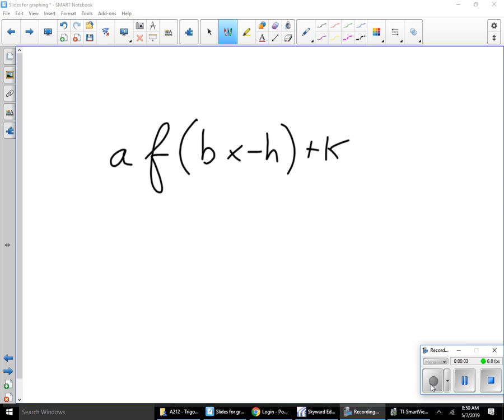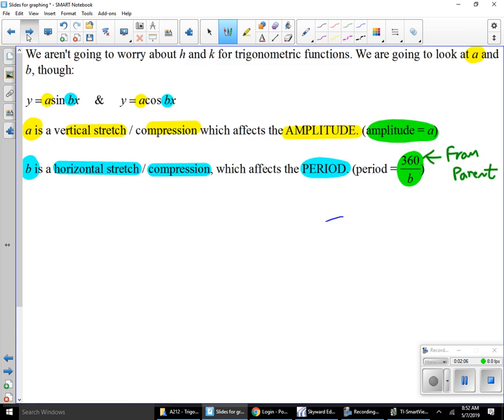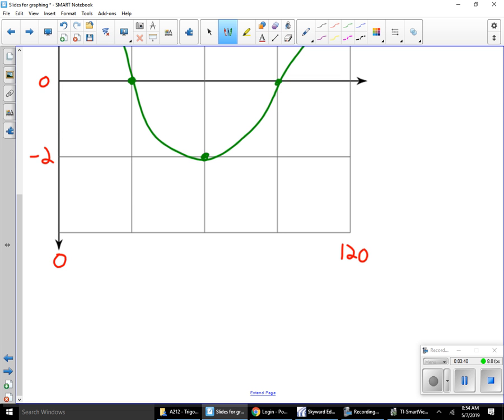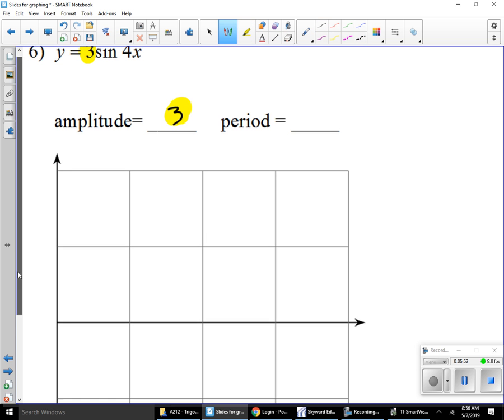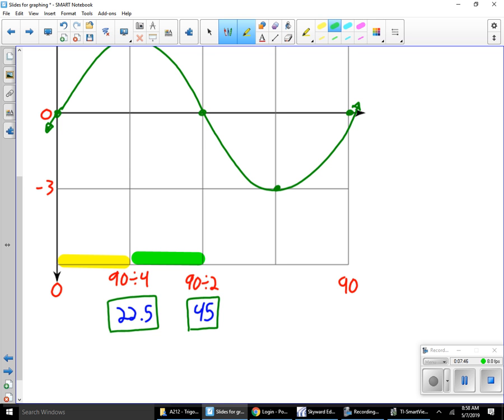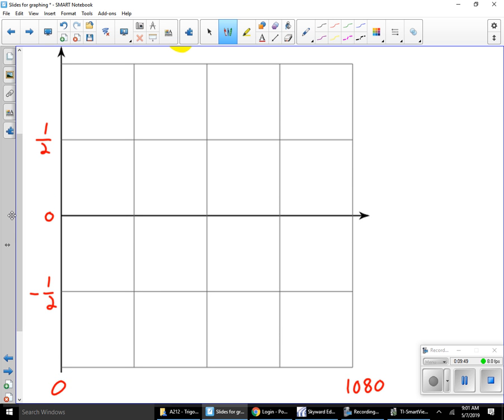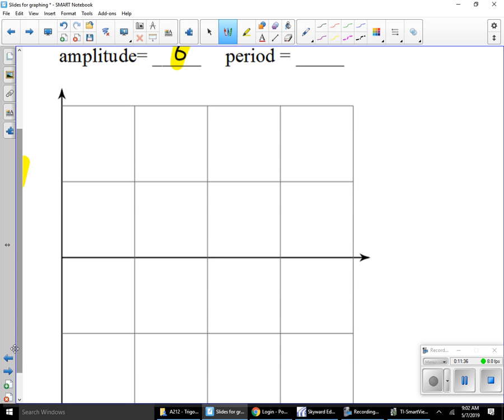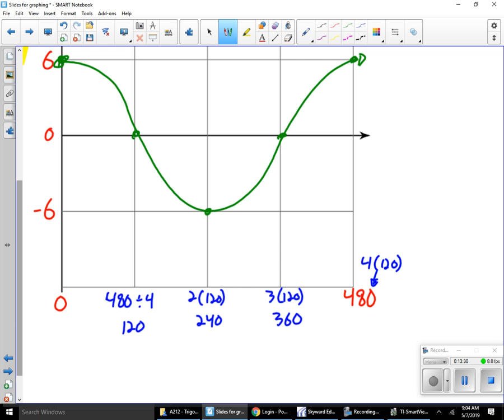A212007 Transformations of Sine and Cosine